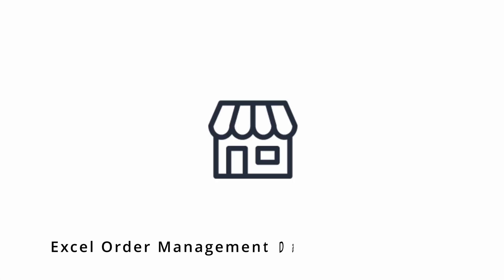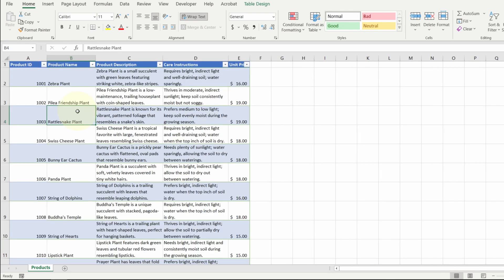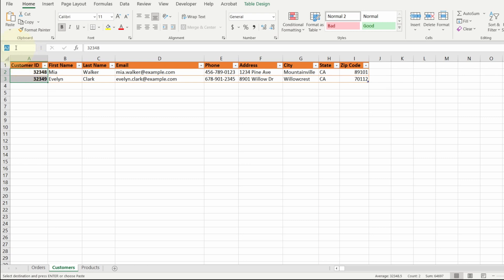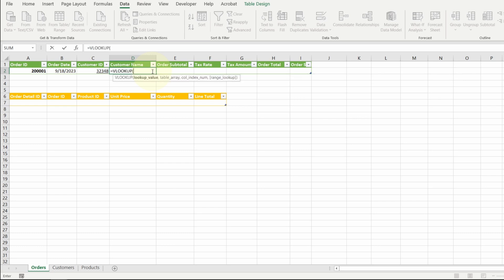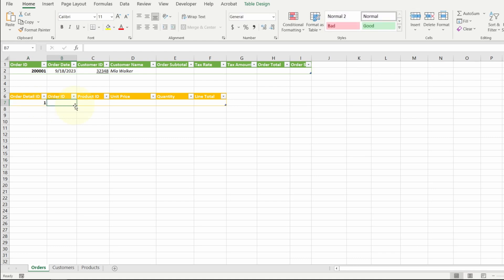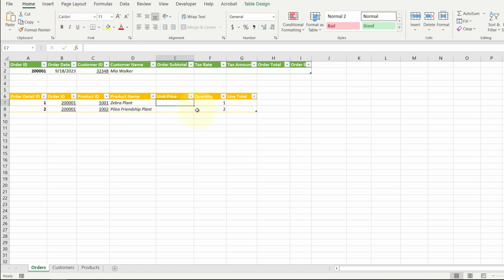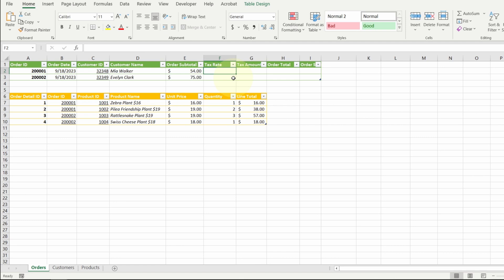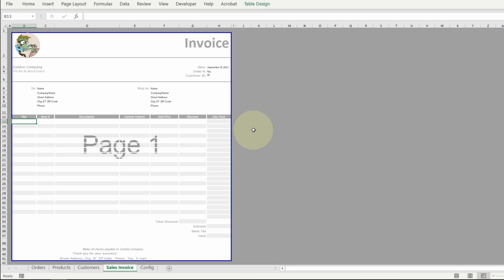How to Apply SQL Relational Database Design to Excel | Create an Excel Order Management System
A simple Order Mgmt Database in Excel consisting of Products (or Services), Customers, and Orders. Ready to use for someone starting a small business. It is designed to mimic a SQL relational database using Primary Keys, Foreign Keys, and Data Validation as Foreign Key Constraints to enable referential integrity.